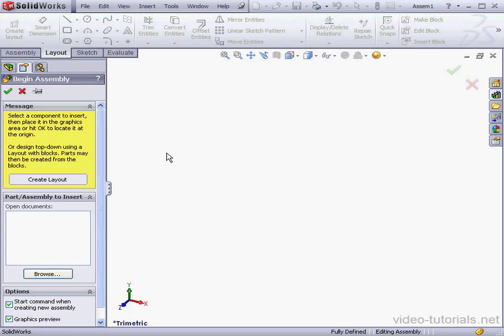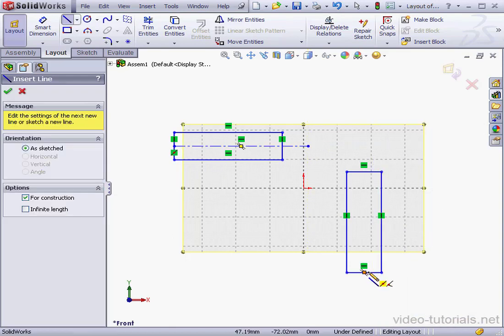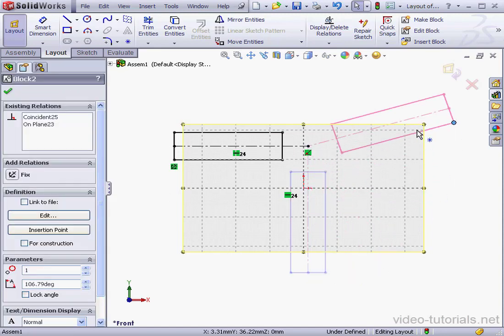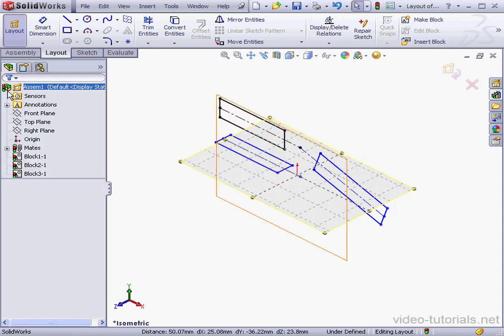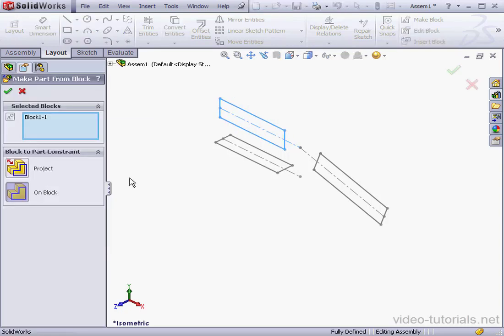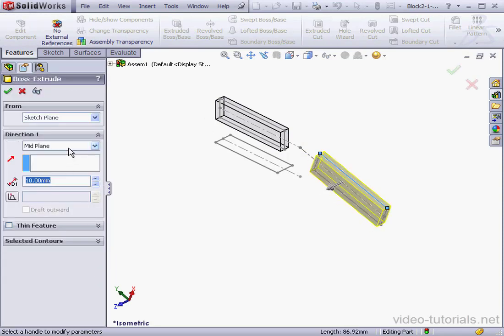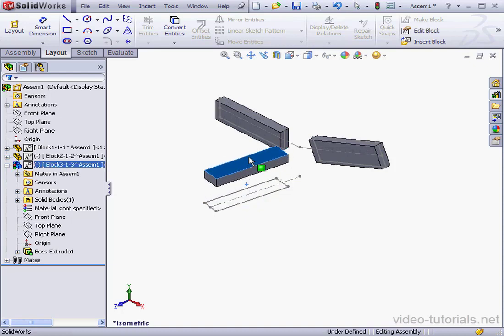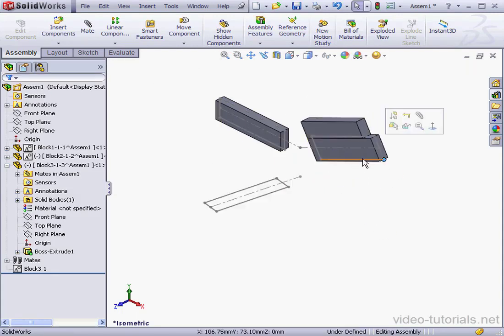42 SolidWorks Advanced Assembly ( Layout Sketch )